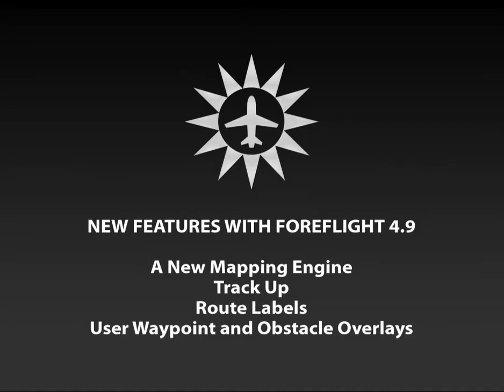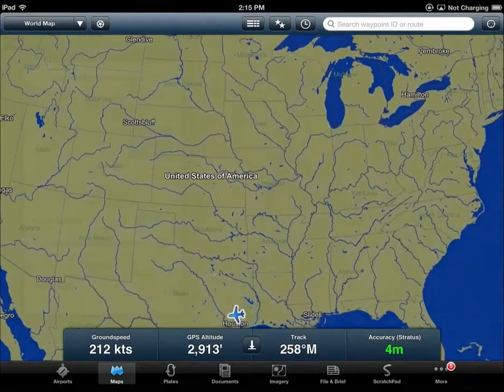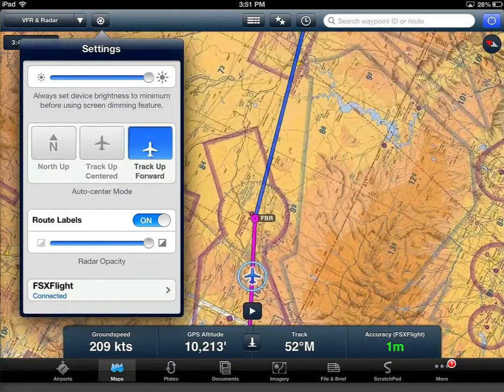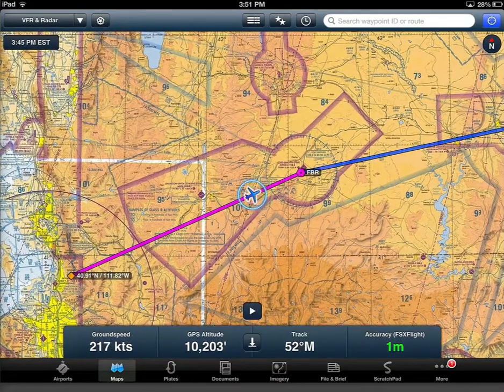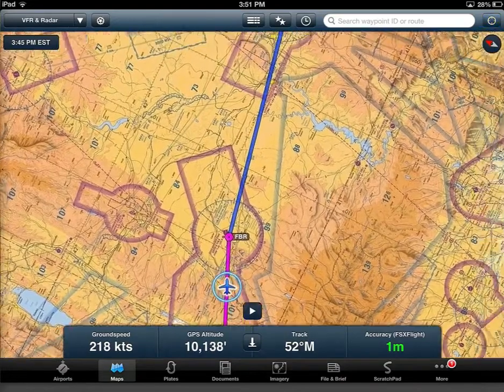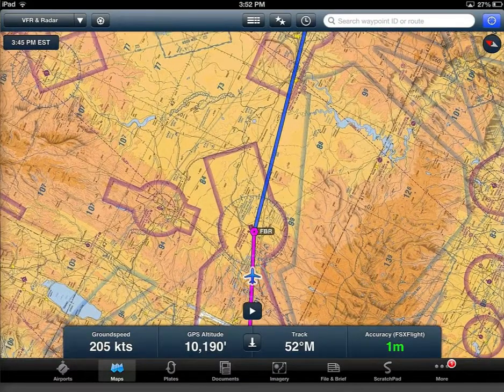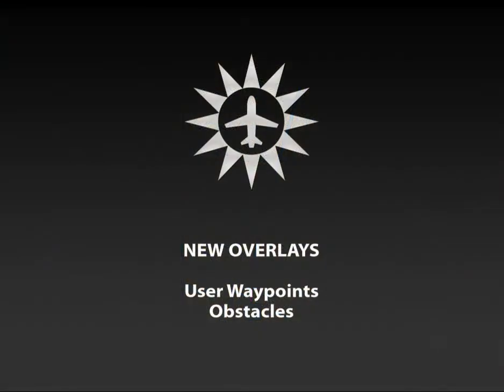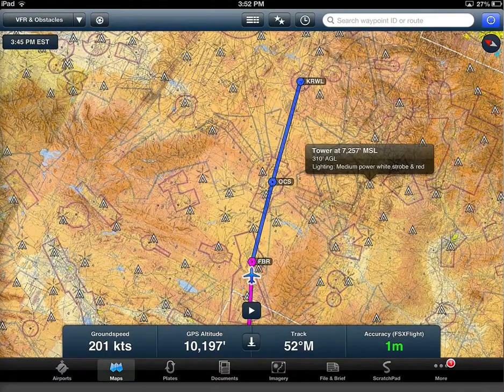ForeFlight Mobile v4.9 Highlights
Introducing our updated Map engine, track up mode, obstacle and user waypoint markers.